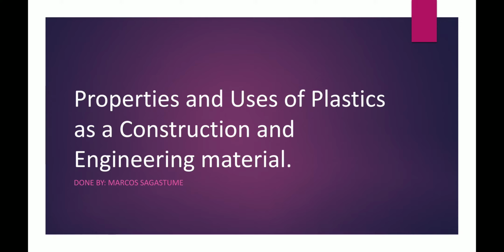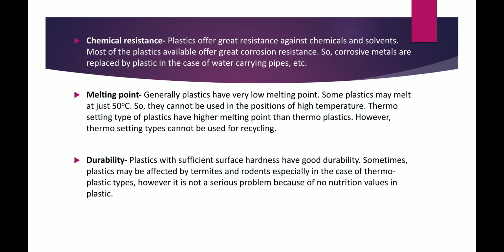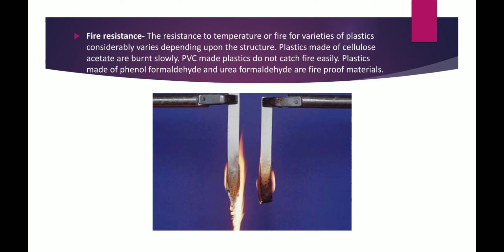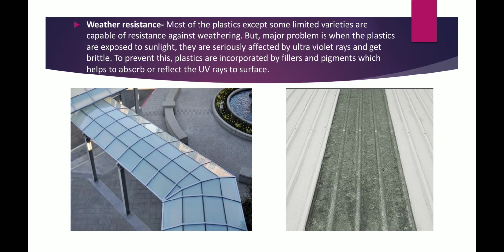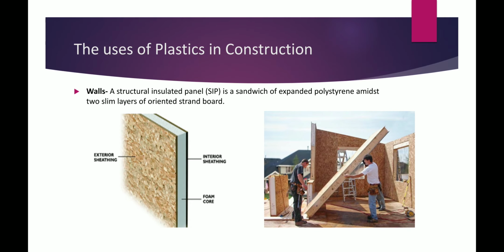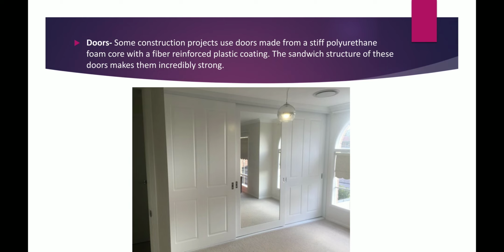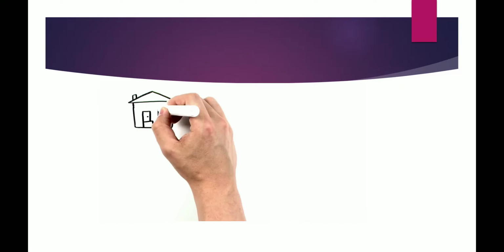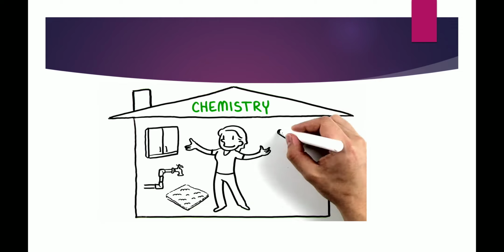Plastics in Construction